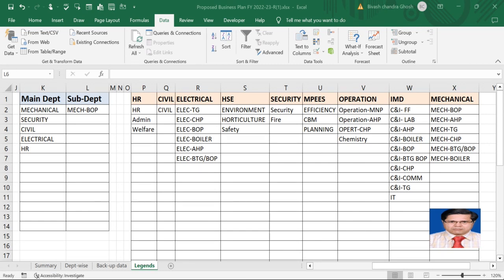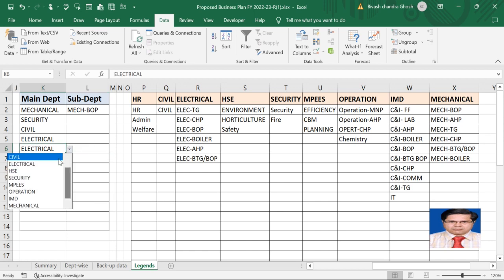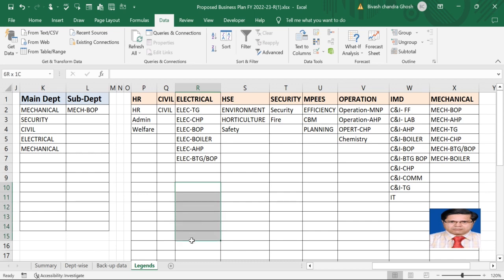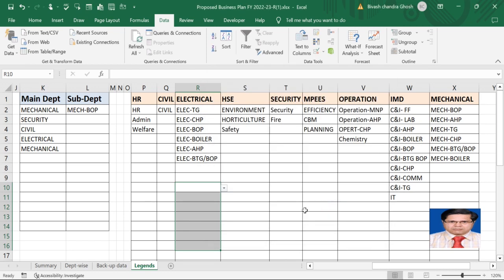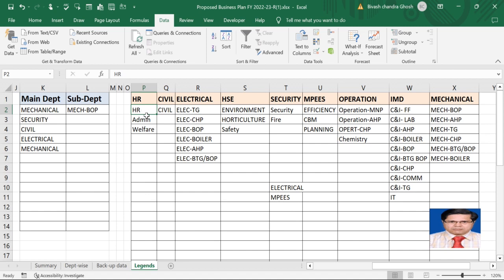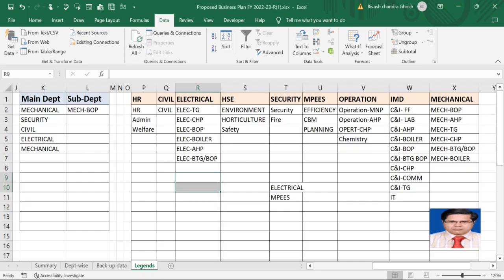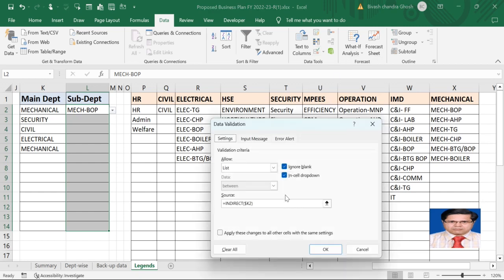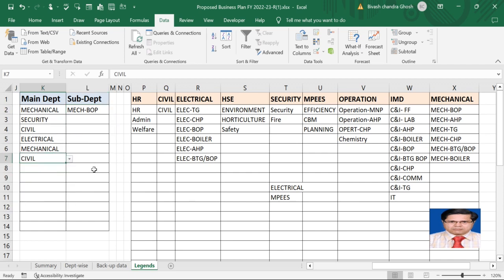Dependent Drop Down